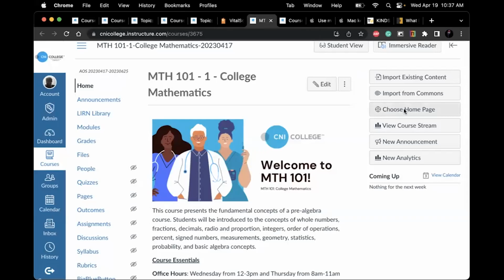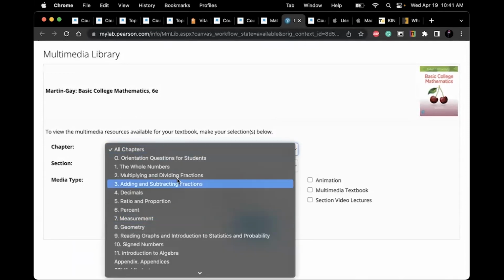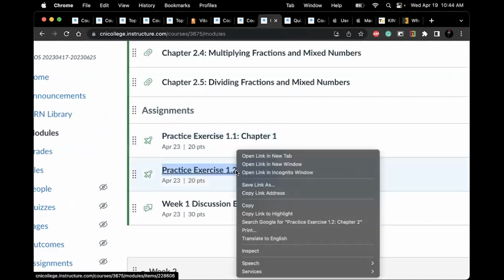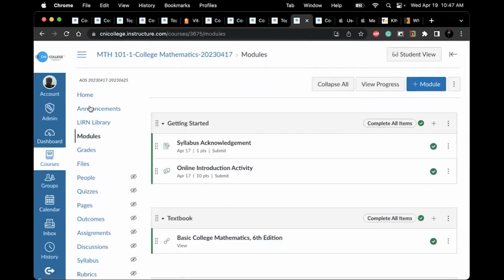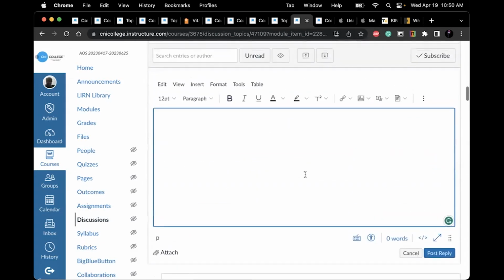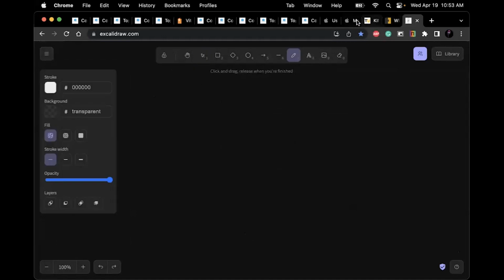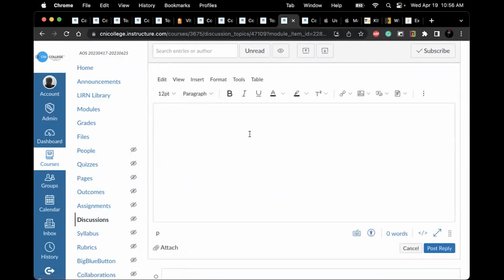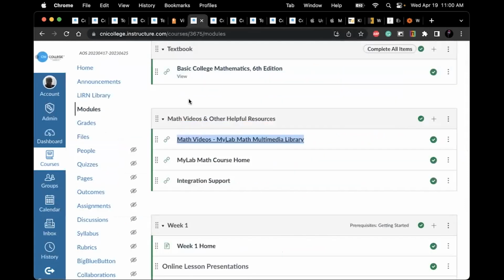Math 101 Week 1 Overview (4.19.23)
Hello everyone! This is a week 1 overview of your Math 101 course.

Reach out to technical support if you need additional assistance. Their email can be found below. Hope this helps you all!

Timestamps for the video:
00:00 Getting Started
00:30 Math Video Resources
04:47 Practice Exercise - Chapter 1
07:12 Practice Exercise - Chapter 2
08:25 Week 1 Discussion (Assigned Numbers)
09:50 Week 1 Discussion (How to Complete)
14:24 Week 1 Discussion (Example)